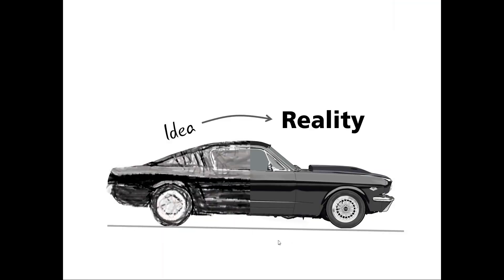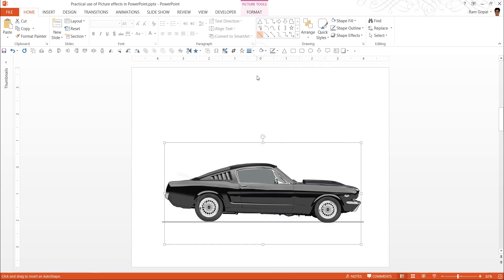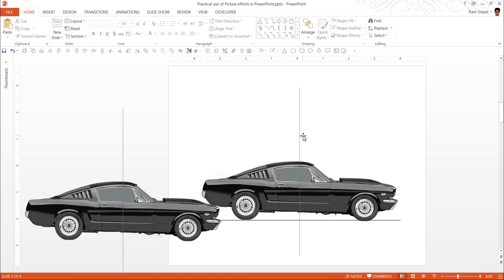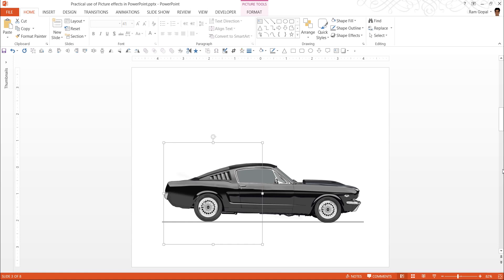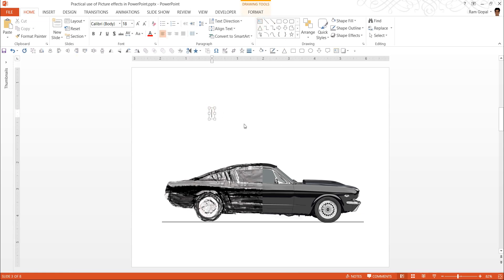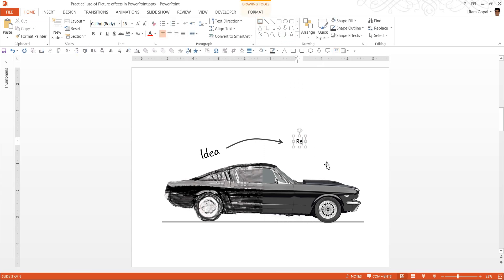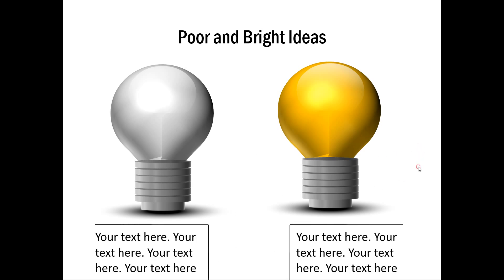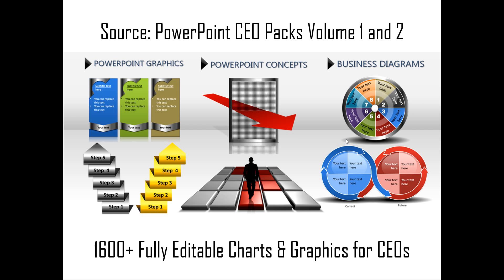Creative Picture Ideas in PowerPoint (PowerPoint Effects)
In this video you will learn a PowerPoint Picture Effects.  You will learn to create a simple metaphor of how idea is transformed into reality. We take a picture and created this artistic effect with picture effects tool in PowerPoint.

You can use this effect to create different metaphors of your own. You will also find how to use Font type to represent an idea.

PowerPoint Features used in this video:

Crop Tool
Line shape
Align Center, Align Middle
Duplicate shortcut
Group/ Ungroup
Artistic Picture Effects
Font size, Font type
Curve Tool